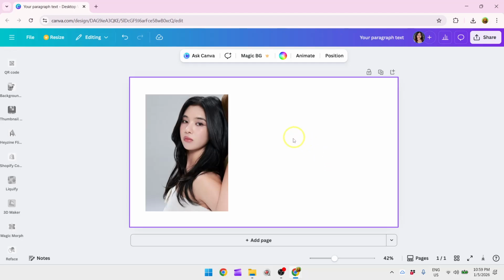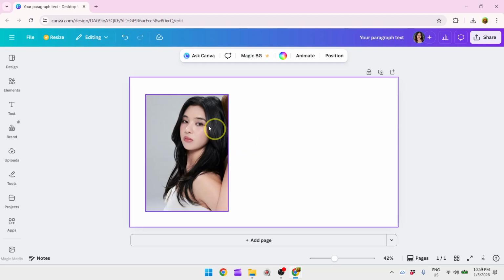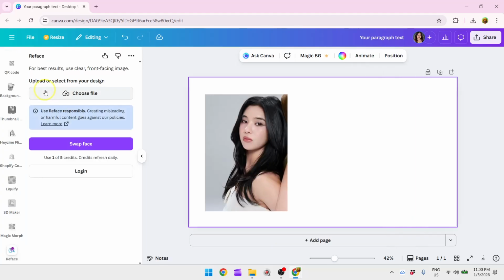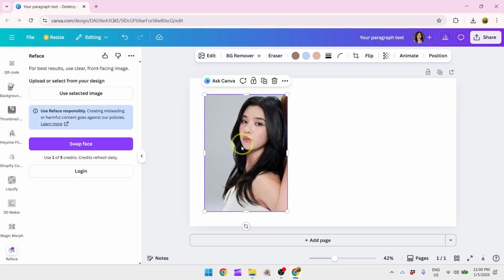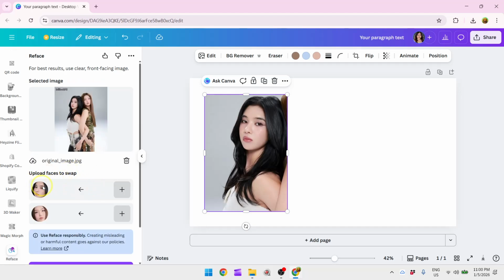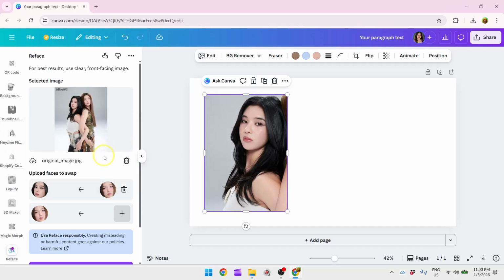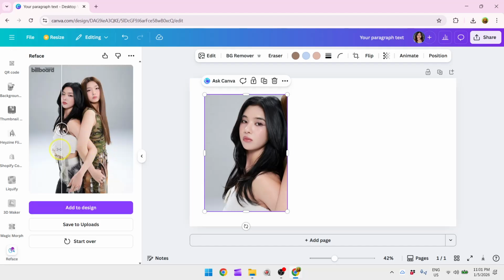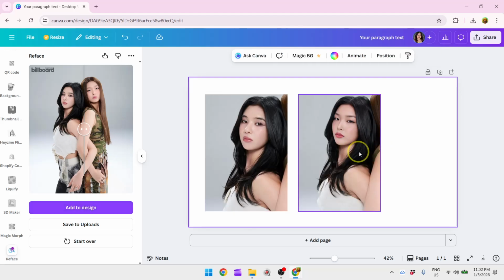How to Swap Faces in Canva for Free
How to Do Face Swap in Canva Using Free Tools in 2025

Learn how to swap faces in Canva for free using Canva’s built-in tools and simple workarounds—no Canva Pro required. This step-by-step tutorial shows how to perform face swapping in Canva using apps, frames, background remover alternatives, and manual alignment techniques. Perfect for memes, profile pictures, thumbnails, social media posts, and fun edits, this guide explains what works on free accounts, what limitations exist, and how to get the most realistic results. Ideal for beginners and creators who want fast, clean face swap edits in Canva without paying.